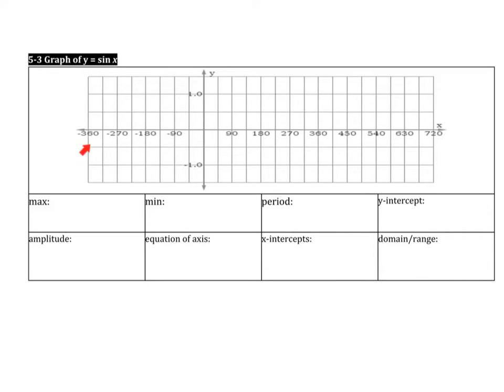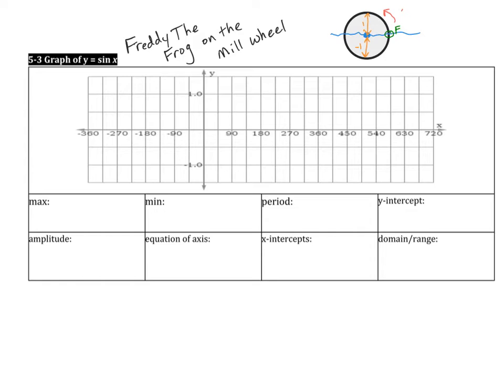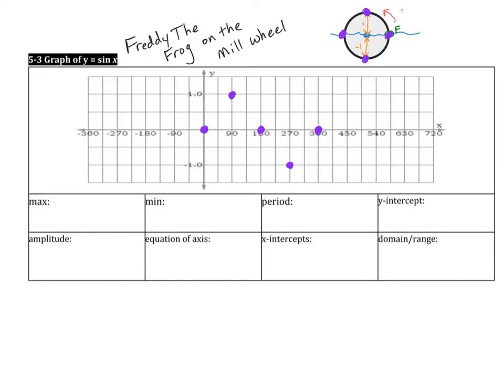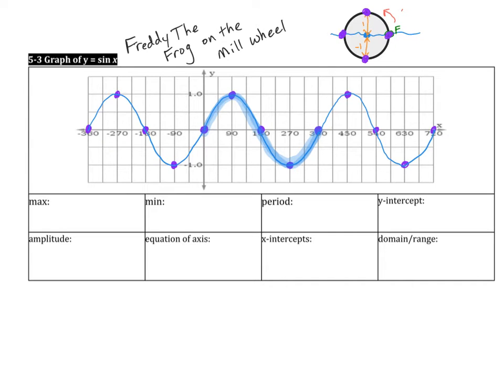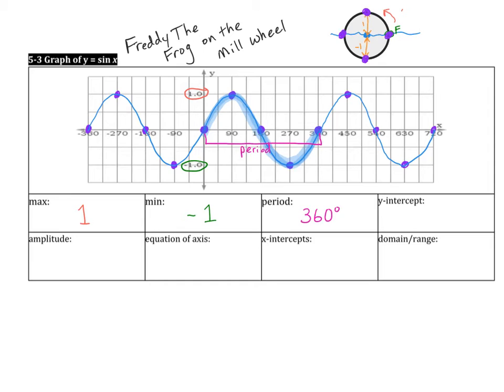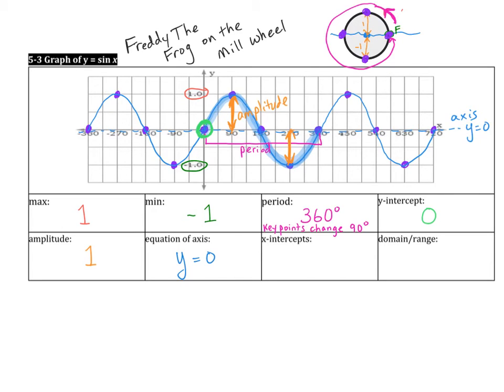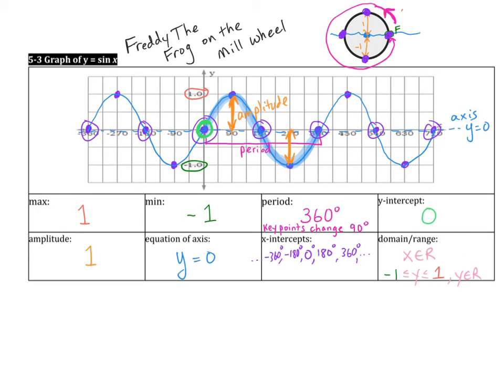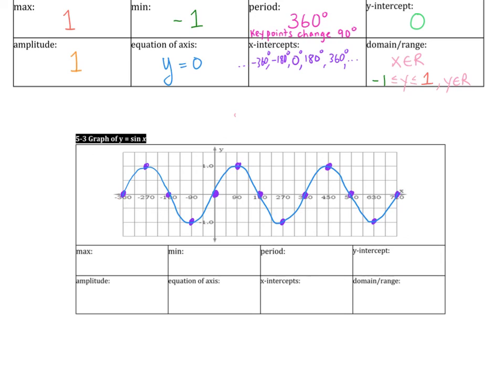5 3 Graph of y=sinx